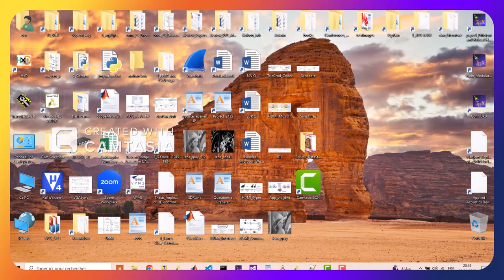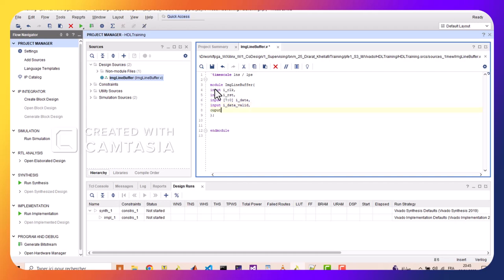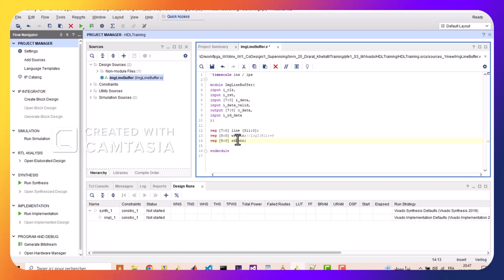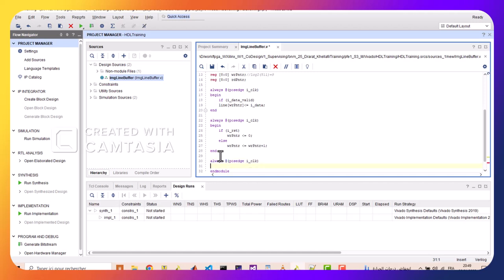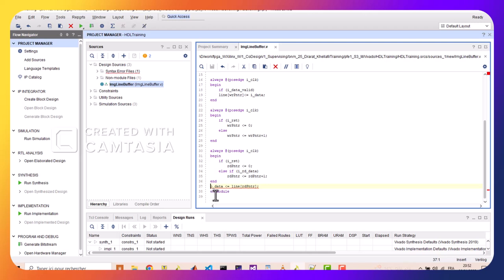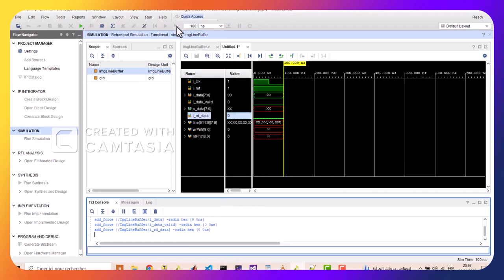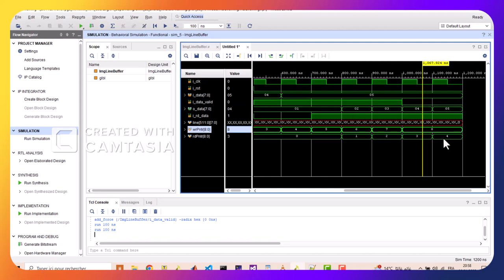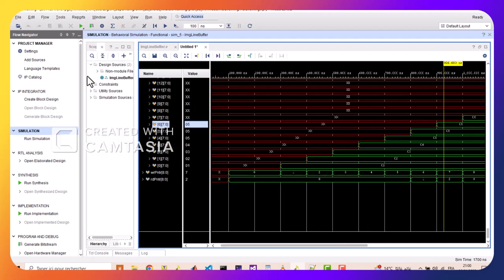Example2 2 Linebuffer